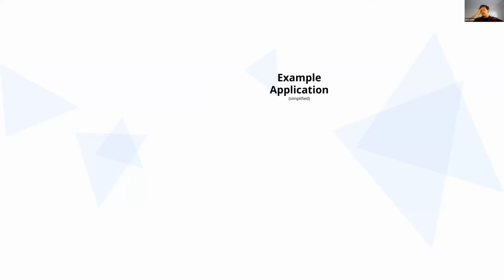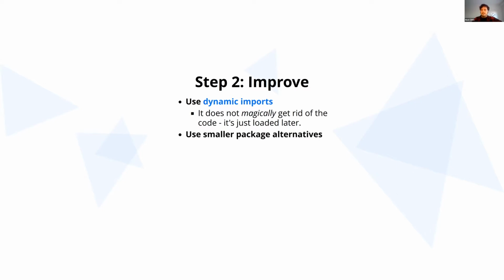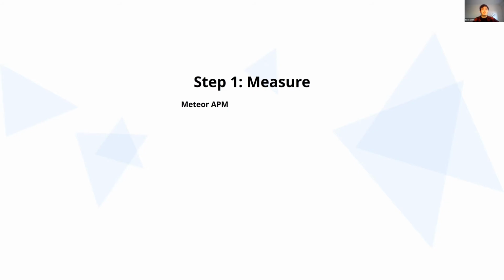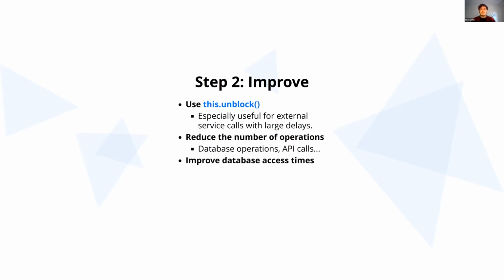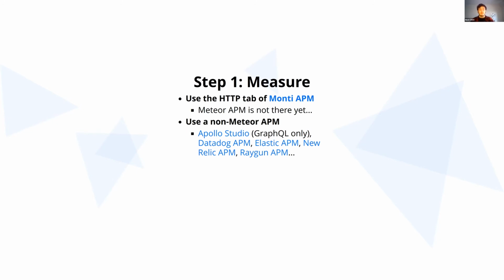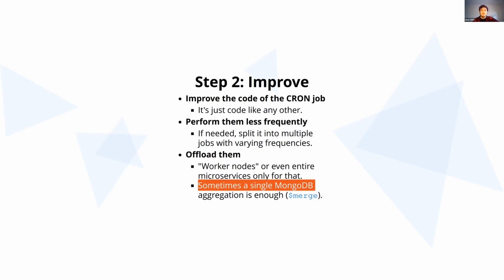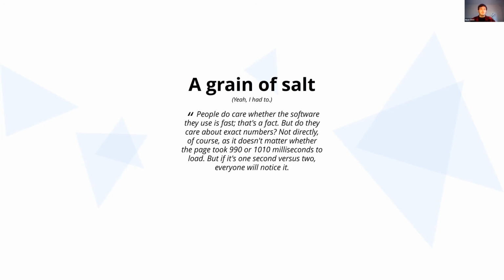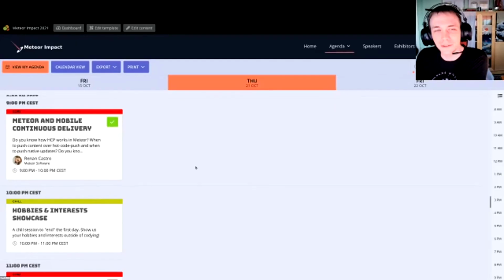Many Faces of Performance in Meteor | Meteor Impact 2021 - Day 1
In this video, Radosław Miernik will talk about the many faces of performance in Meteor.

Meteor, as a full-stack solution, has a couple of concepts of performance. It's not only the user-facing bundle size (and its downloading time), initial HTML rendering, in-app loading time, method and publication response times, maybe even REST and GraphQL APIs, CRON jobs, and finally - database queries. A single app has many layers, often impacting each other.